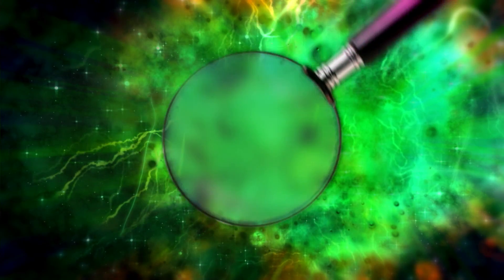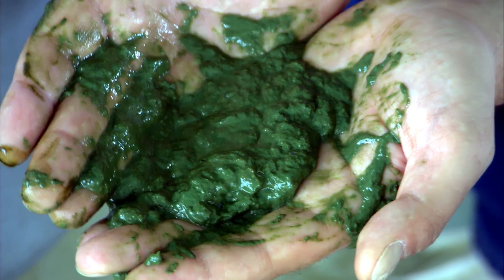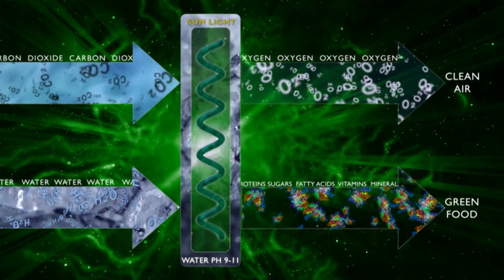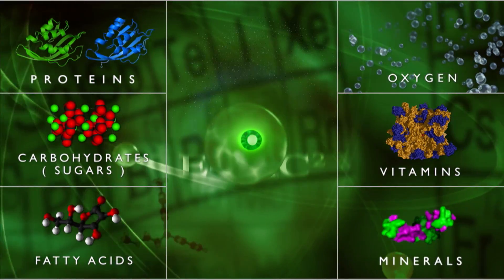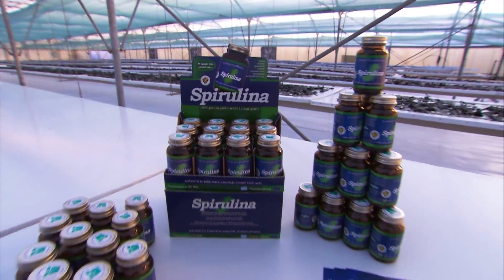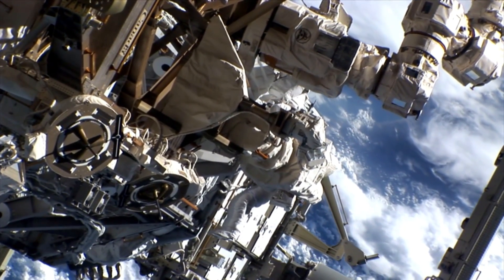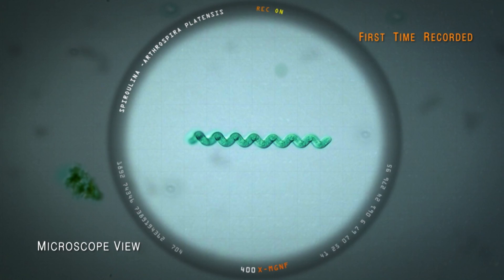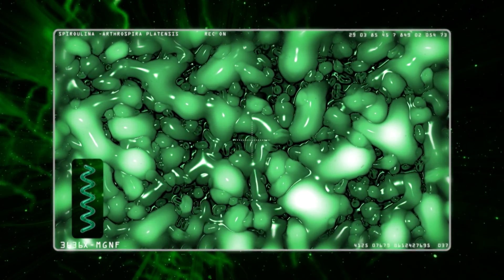Spirulina The Amazing Algae-Trailer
Spirulina The Amazing Algae